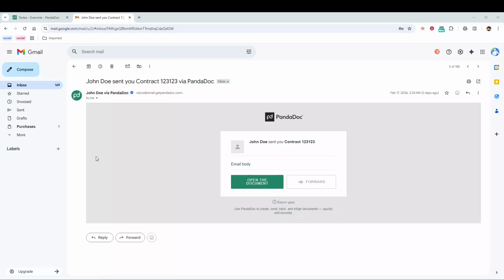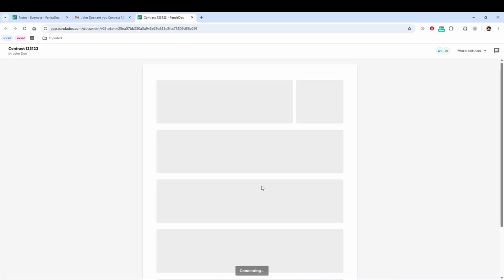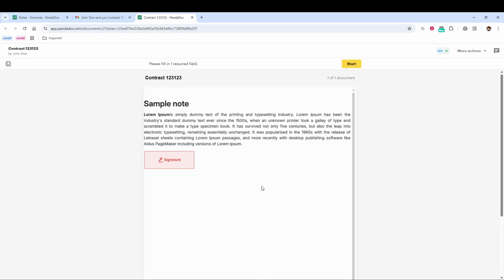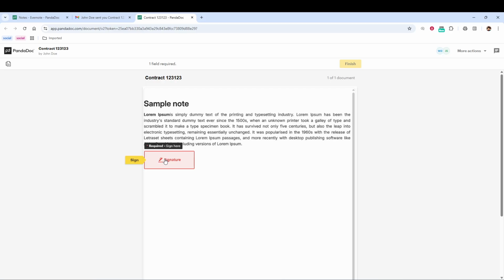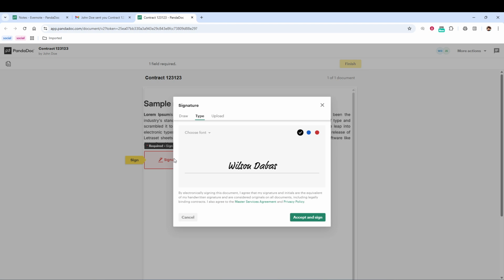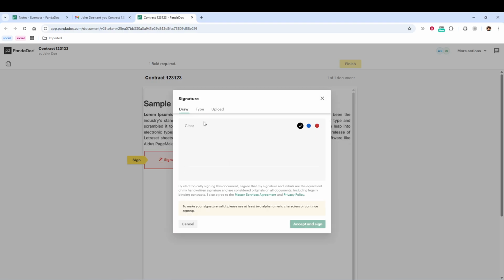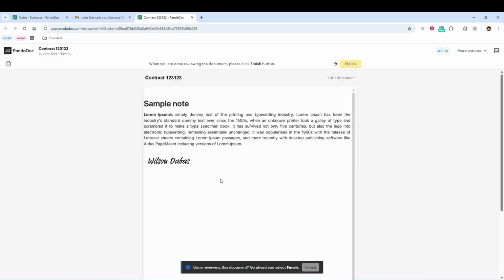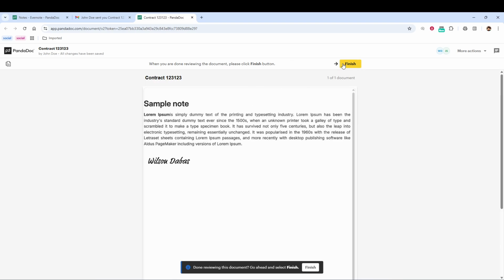How To Sign A Document In Pandadoc [2026 Guide]